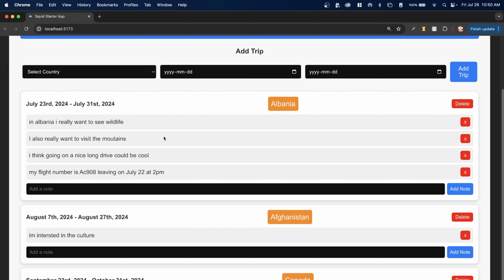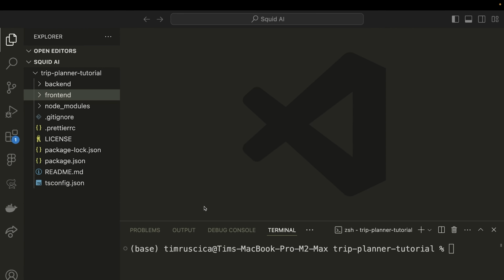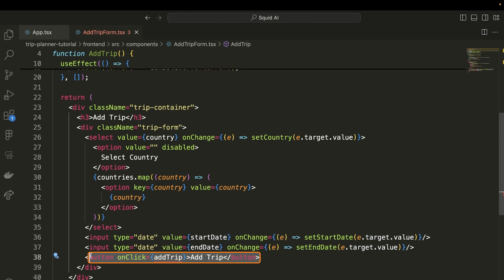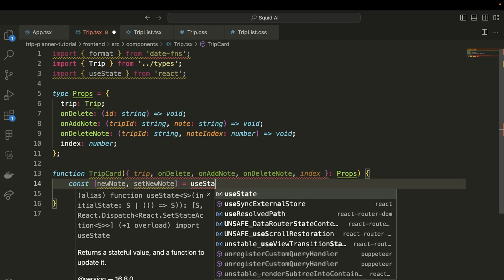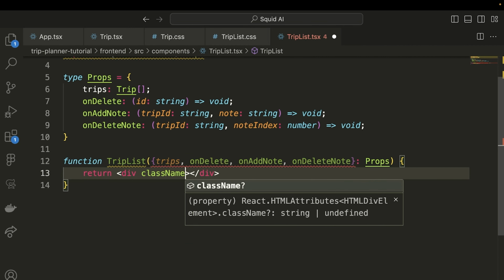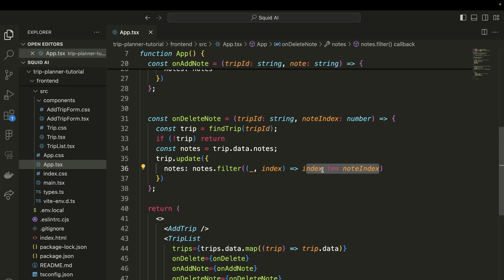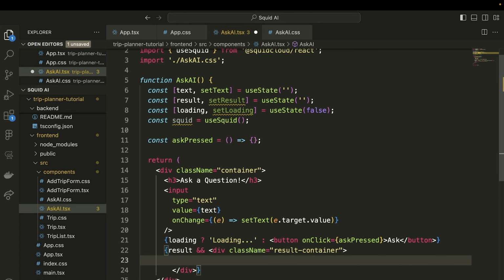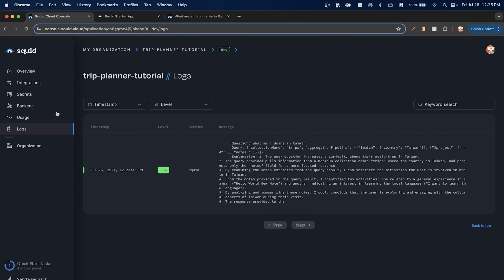Full Stack AI Web App Tutorial (TypeScript/React/AI/LLMs)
In this video, I'll be showing you how to build an entire AI application in ONE HOUR, including a frontend, backend, and various integrations using Type Script and React. Not only will it show you how to integrate AI into your applications but how you can actually present this to a user and build it into a  full fledge application that includes a front end, something that many other videos on YouTube don't actually have.

⏳ Timestamps ⏳
00:00:00 | Video Overview
00:00:39 | Project Demo
00:02:22 | Introduction to Squid AI
00:03:27 | Squid Backend Setup
00:07:38 | Defining Our Database Schema
00:11:25 | Setting Up The Frontend
00:12:15 | Creating Trips
00:27:37 | Viewing Trips
00:51:45 | Adding an AI Integration
01:05:54 | Deployment